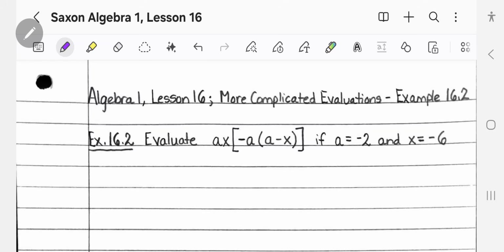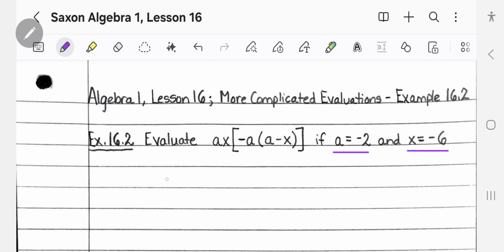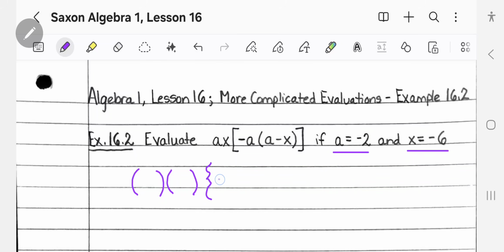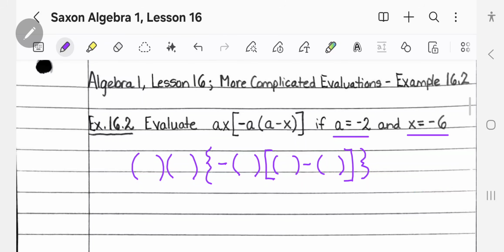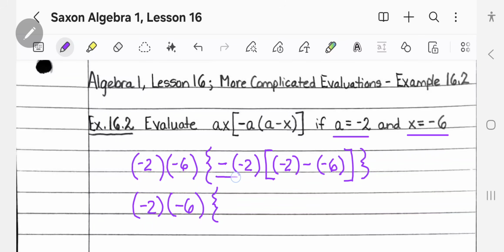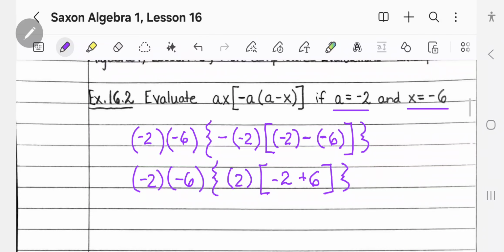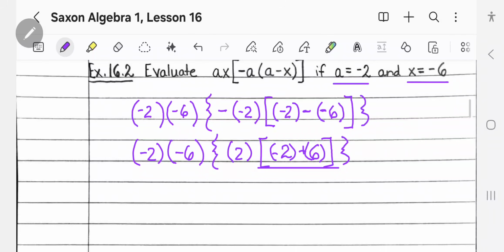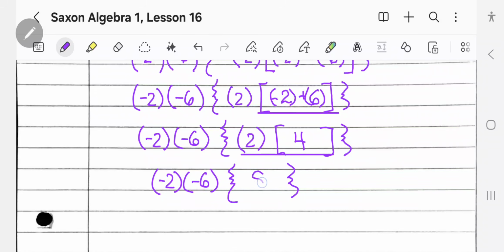Saxon Algebra 1, Lesson 16; More Complicated Evaluations - Example 16.2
Lesson 16 builds on Lesson 14 and includes more complex expressions.